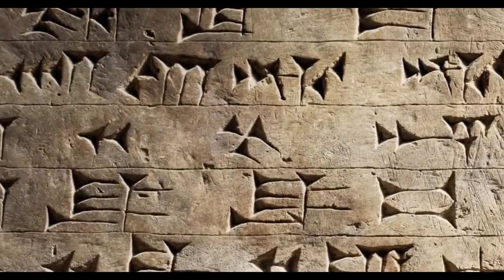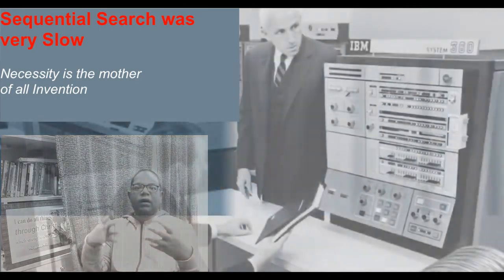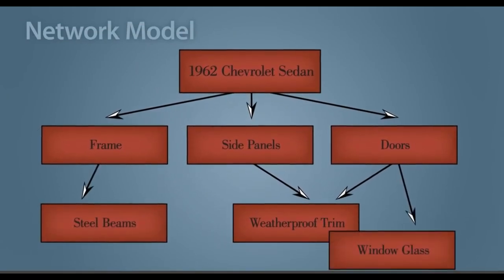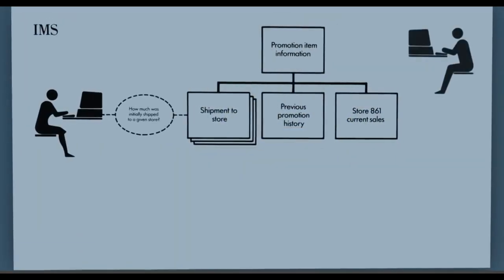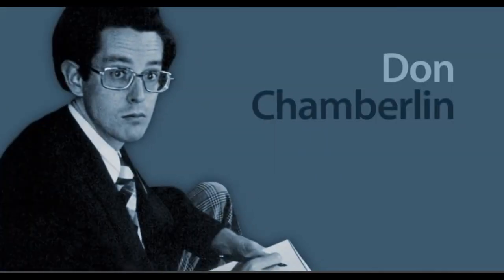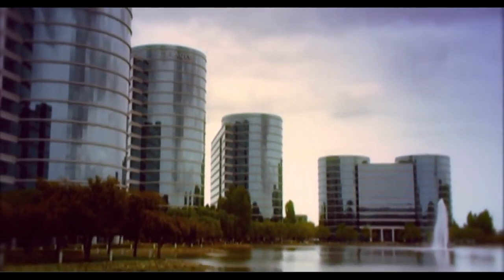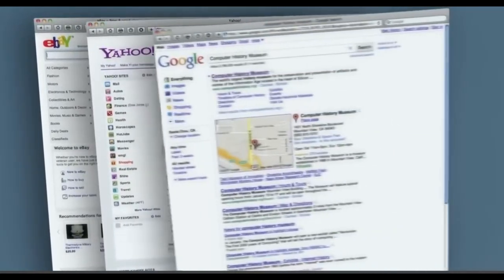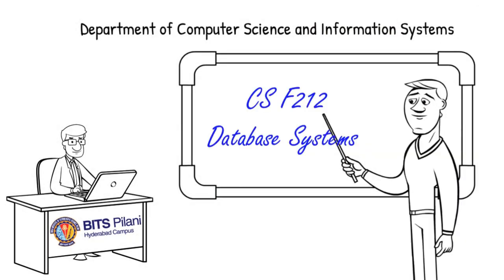Evolution of Data Models and Database Systems